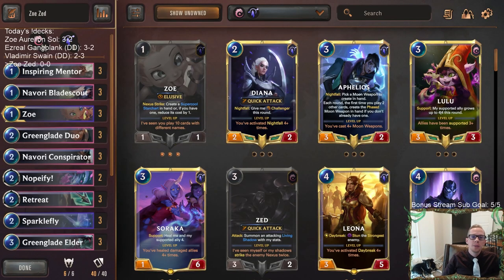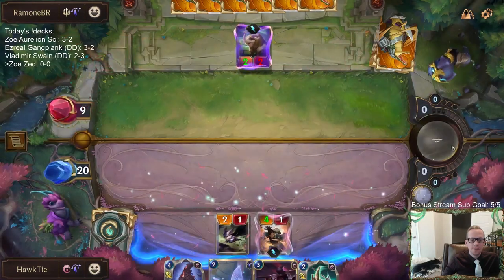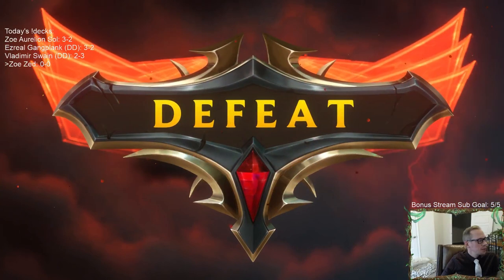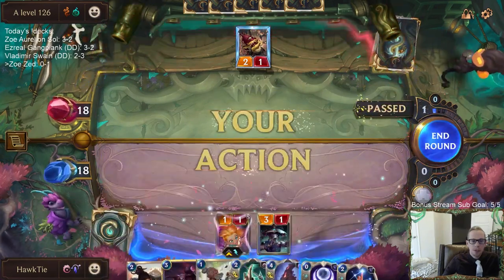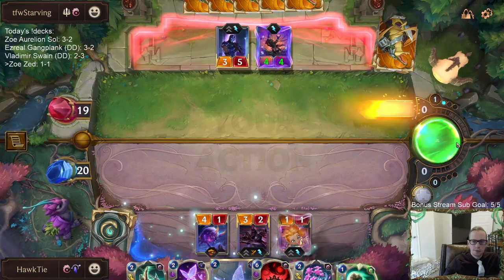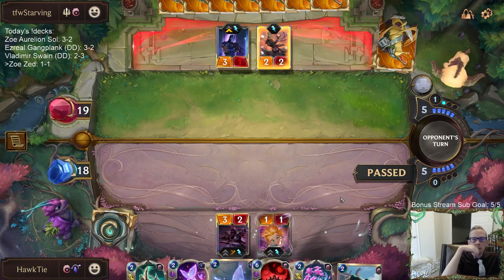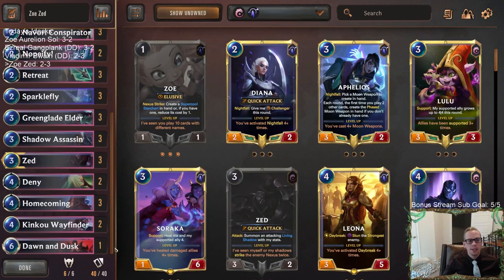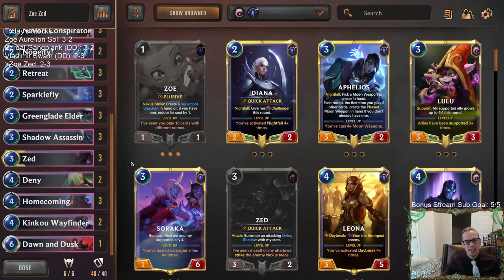Zoe Zed: Without a sound | Legends of Runeterra LoR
Legends of Runeterra Ranked deck: Zoe Zed
Code:
CECAOAICAYEQ4EI2FQ4QEAYJBEUACAQCBIAQGAQFAIAQGAQUAIAQEMJSAEAQCAQY
Champions: Zoe, Zed
Regions: Ionia, Targon

Intro 0:00
Match 1 v. Shyvana Aurelion Sol 2:34
Match 2 v. Maokai Nautilus 9:21
Match 3 v. Shen Jarvan 13:15
Match 4 v. Thresh Nasus 16:21
Match 5 v. Zoe Sivir 21:01
Conclusion 25:57